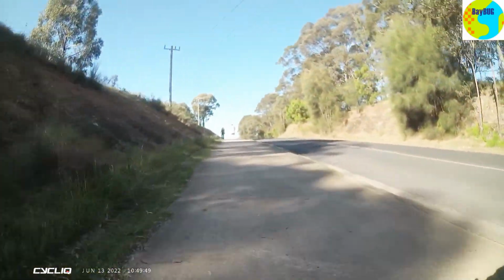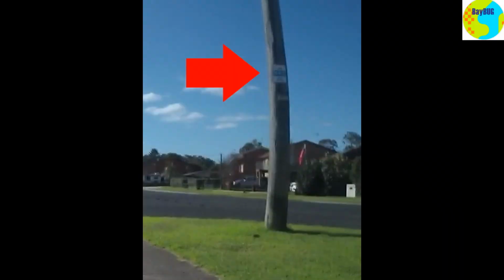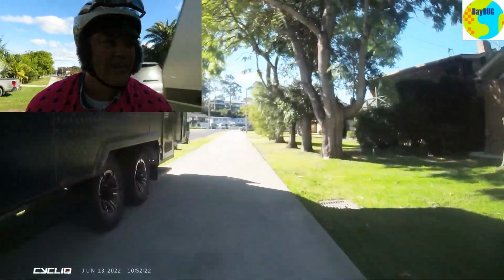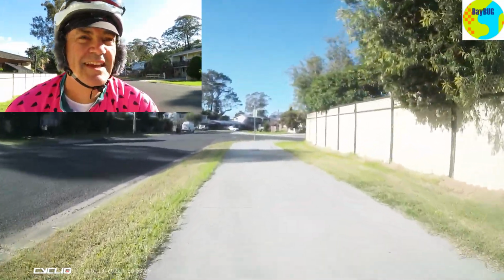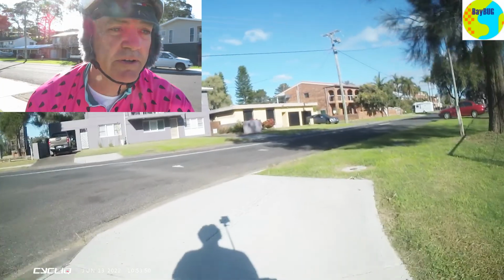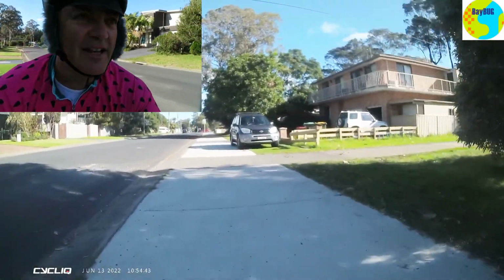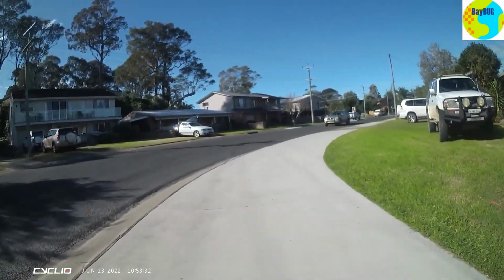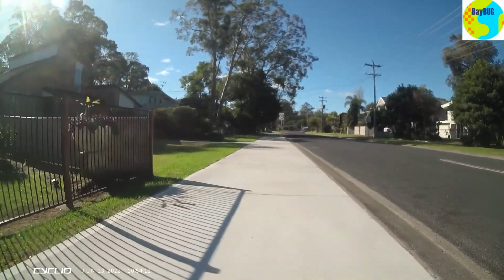Why do I keep losing the bike paths?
I was astonished this week to discover that a share path that I have been using on and off for nearly a decade actually extends further than I thought.
Why?
Because the path was built using grey concrete (like every other non-bike path in the area) and the signage and pavement markings are almost invisible. I happened to glance up as I was passing a pole and I spotted an ancient sign that suggested the path continued off to my right. somewhere.
This wouldn't be a problem if we built bike paths and shared paths out of red asphalt. It would be plain as day whether a path was suitable (and legal) for cyclists.